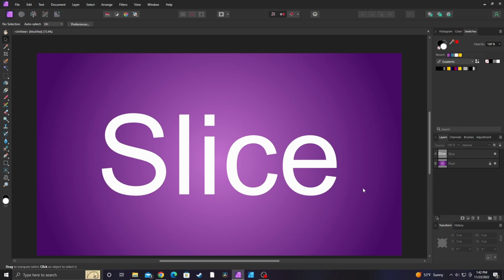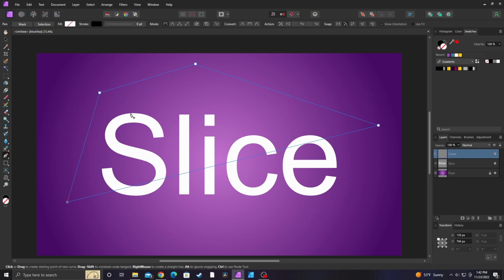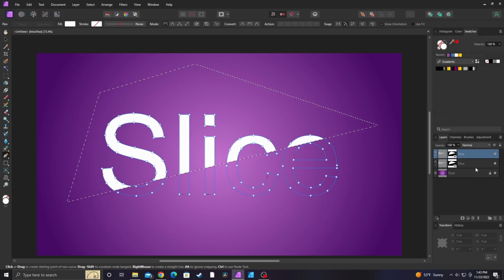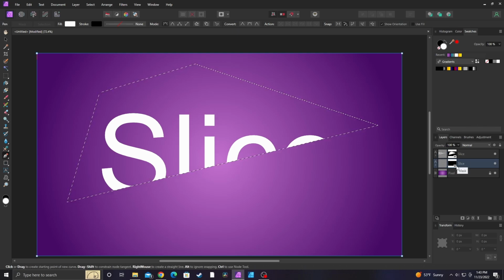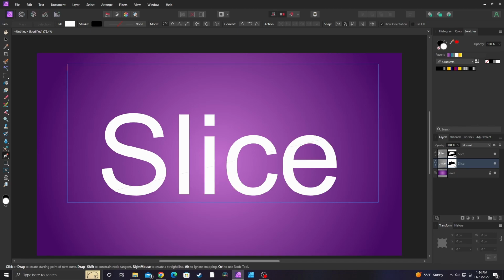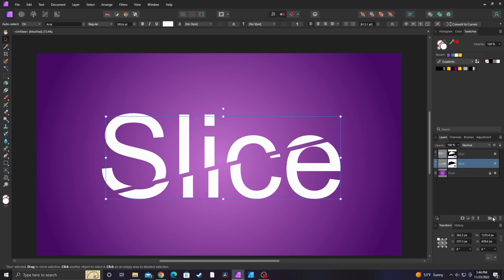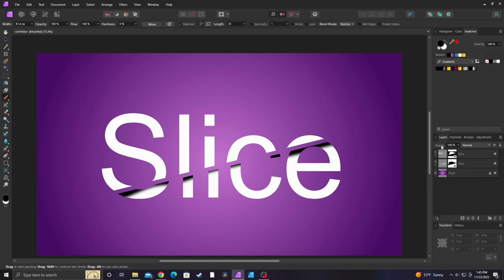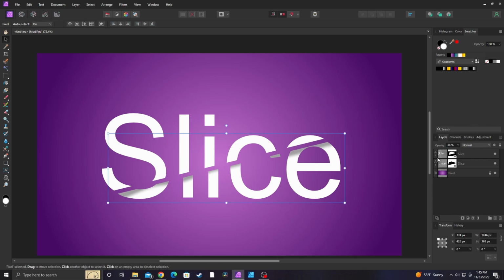SLICED TEXT EFFECT IN AFFINITY PHOTO 2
How to create a sliced text effect in Affinity Photo 2!

GEAR:
Capture Card